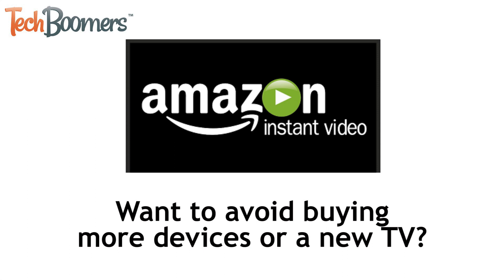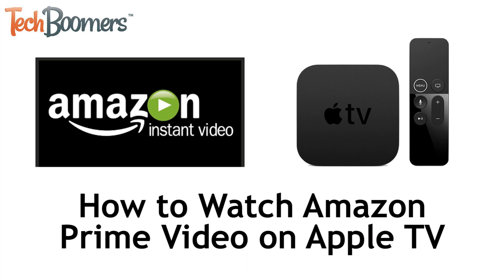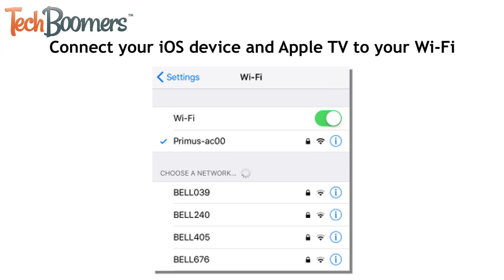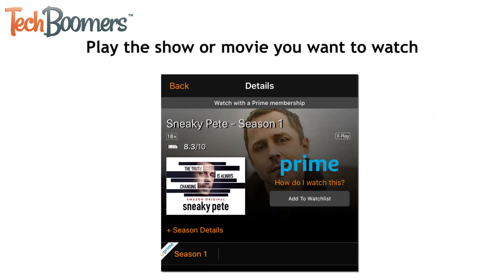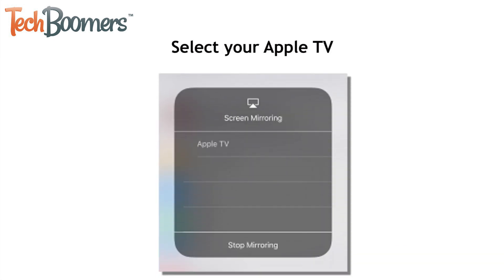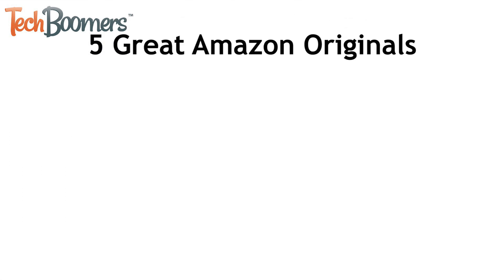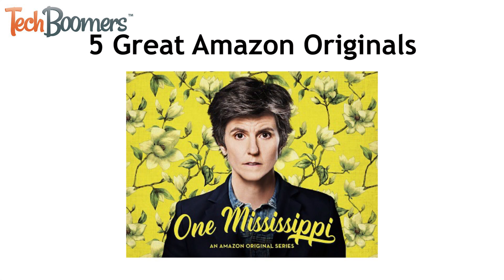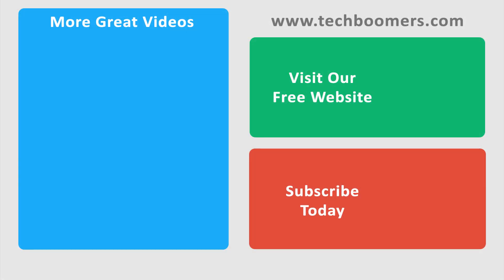How to Watch Amazon Prime Video on Apple TV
Learn how to watch Amazon Prime Video on a big screen through your Apple TV console. We'll walk you through the steps to connecting an iOS device to your Apple TV so you can stream shows and movies from the Amazon Prime app!

To watch Amazon Prime on Apple TV, connect both your iOS device and Apple TV to the same Wi-Fi network. Open the Amazon Prime app. Play the show or movie you want to watch. Swipe up to reveal your control panel. Tap Screen Mirroring. Select Apple TV. Lastly, enjoy your show or movie on a big screen!

If you need some help setting up Wi-Fi on your iOS device or Apple TV, check out these help pages from Apple: